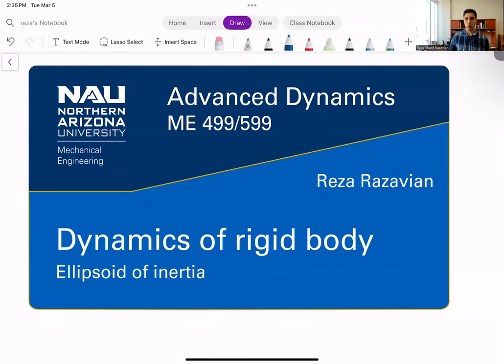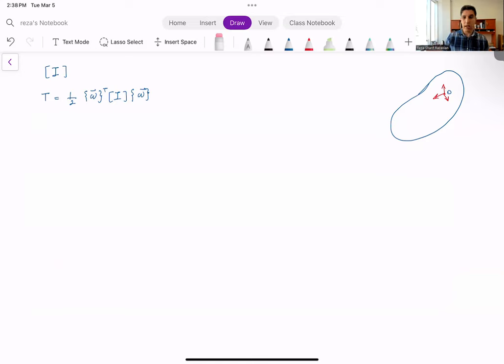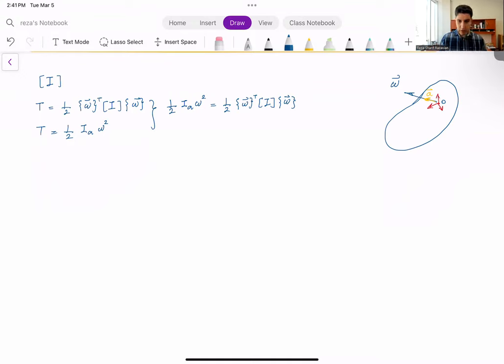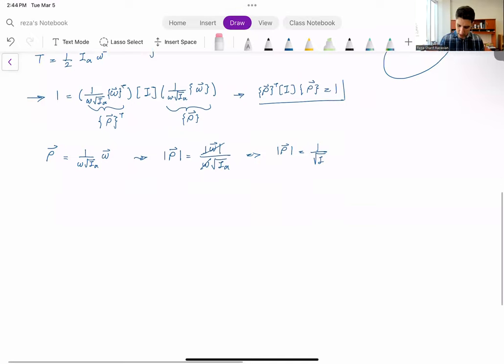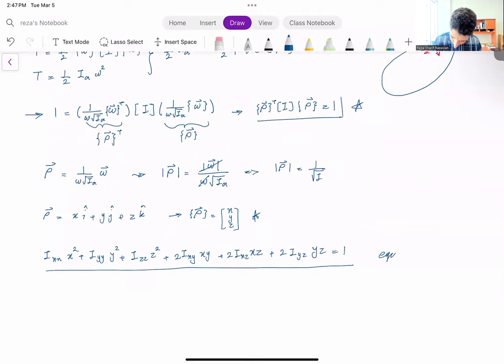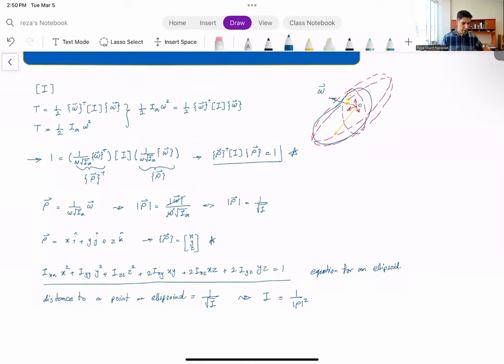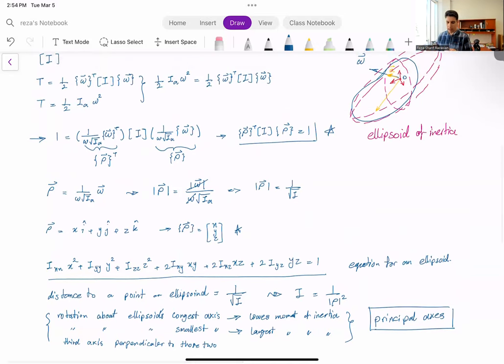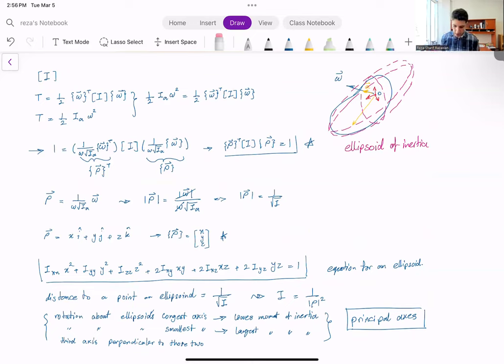Advanced Dynamics - Dynamics of rigid body - Ellipsoid of inertia